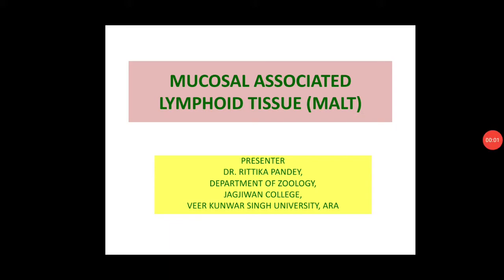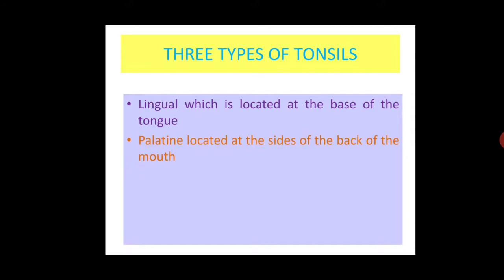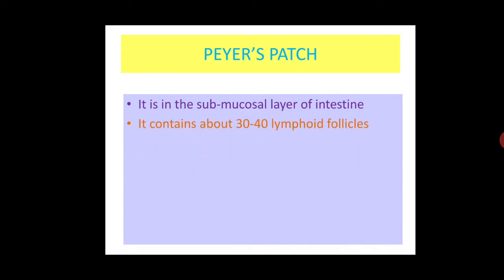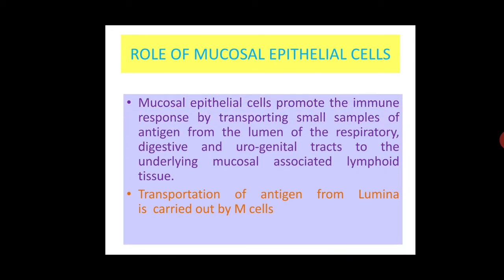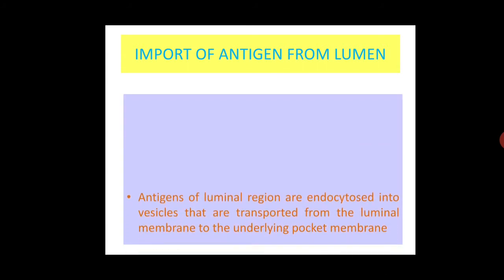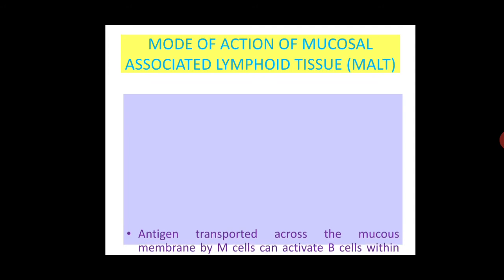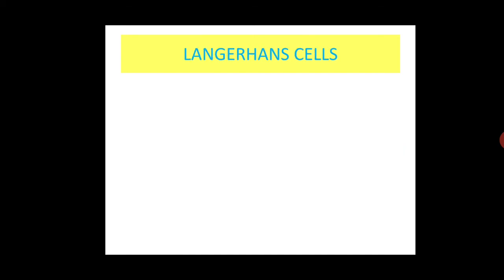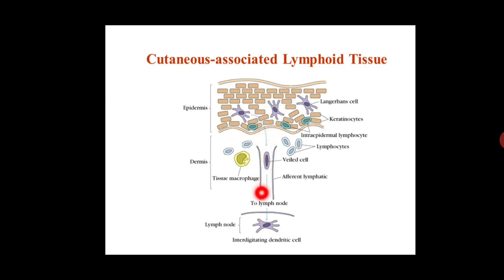MUCOSAL AND CUTANEOUS ASSOCIATED LYMPHOID TISSUES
Tonsil, Payer's patch, Lamina propria of intestine